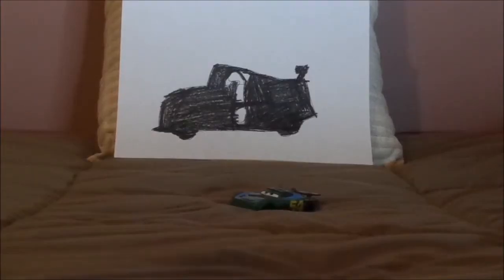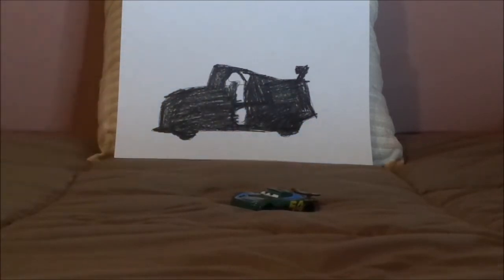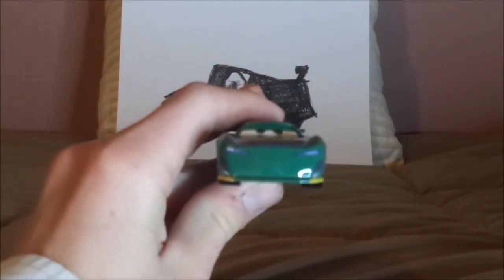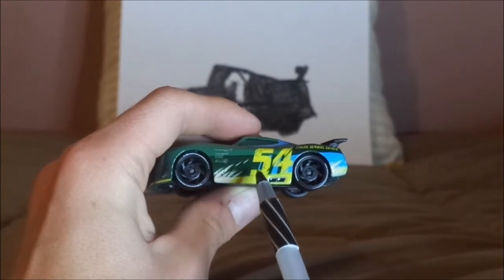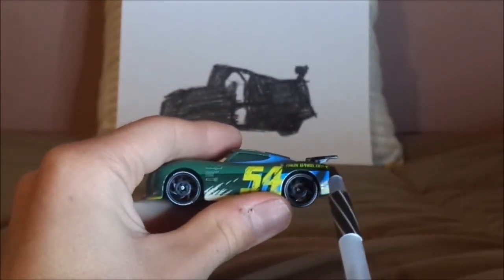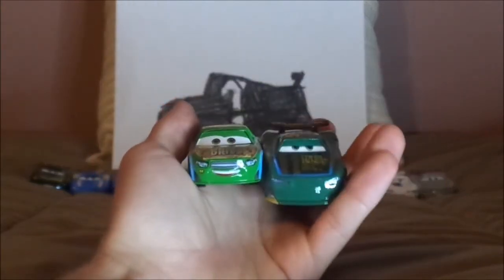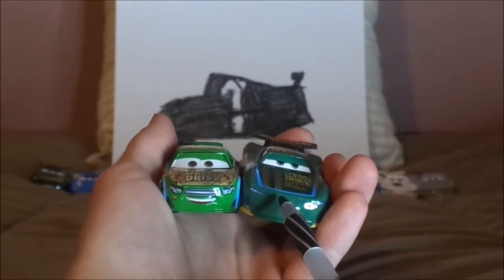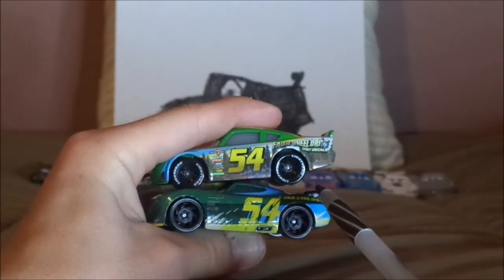Disney Pixar Cars 3 Herb Curbler (Next gen Faux wheel drive racer #54 Piston Cup) diecast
Hello everybody & today, we're gonna take a look at Herb Curbler (Next gen Faux wheel drive Piston cup racer #54) from Cars 3.